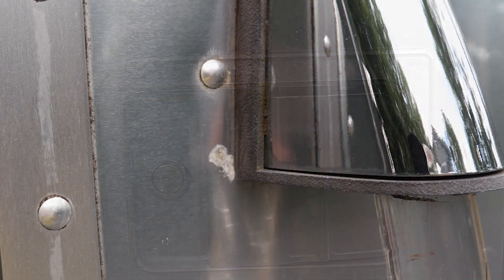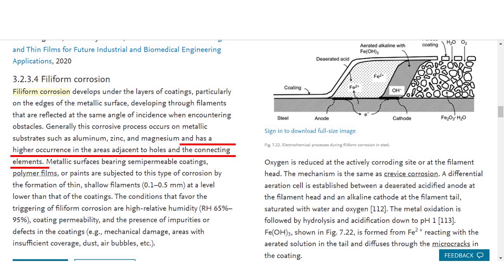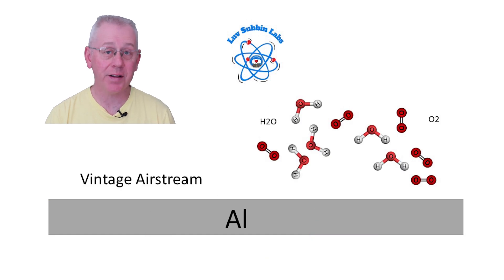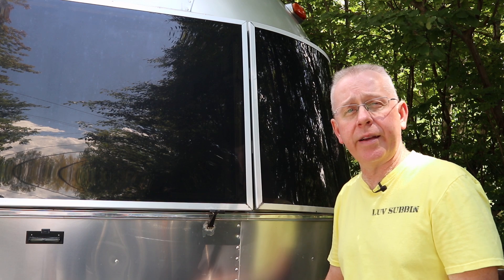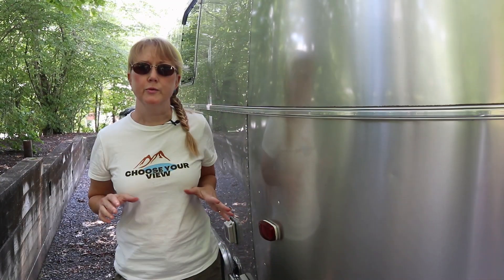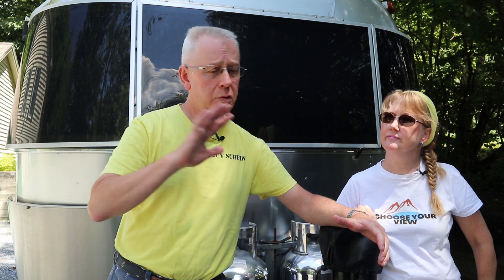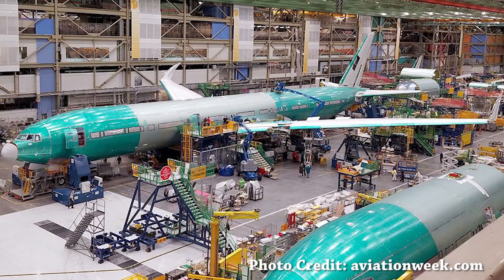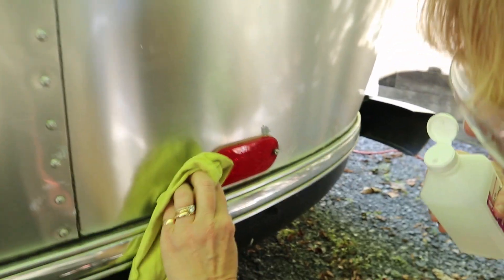Airstream Filiform Corrosion Explained and Myths Debunked!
In Episode 188 of Luv Subbin, we explain everything you always wanted to know (or not) about Airstream filiform corrosion.  We look at the science behind it in the Luv Subbin Lab, debunk some myths, and even try a potential fix.

(Valid June 28 - August 31 2022)

Science Backdrop:                         "Computer Wiz" by Martin Moses

What is Anodizing?

Corrosion X

OUR COMPLETE AMAZON STOREFRONT:

United States Post Office:
Luv Subbin